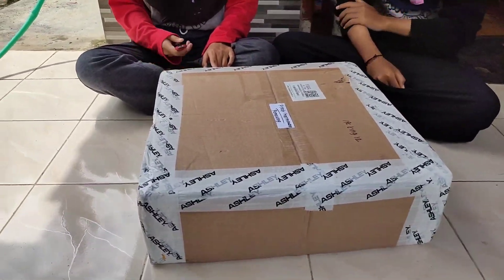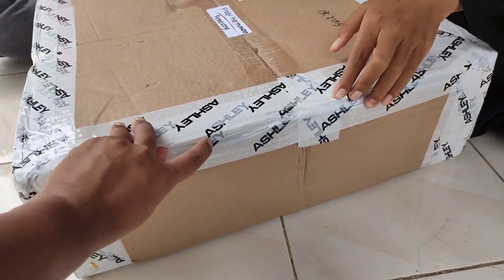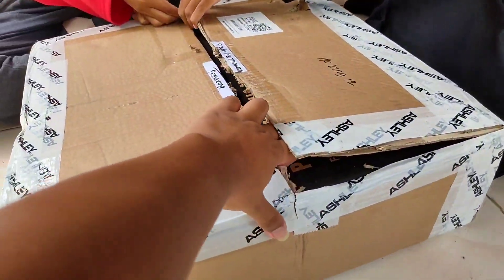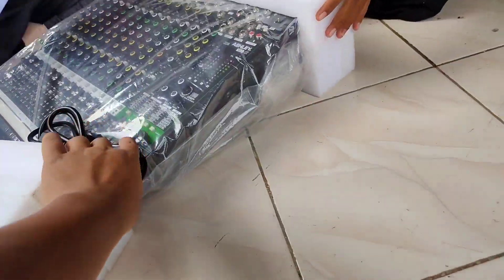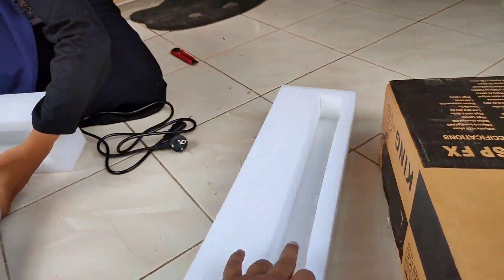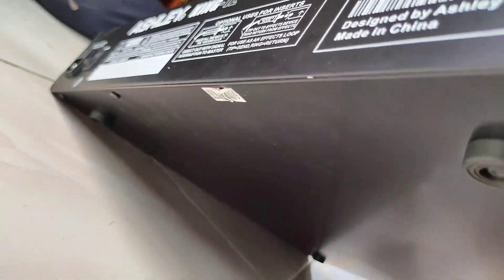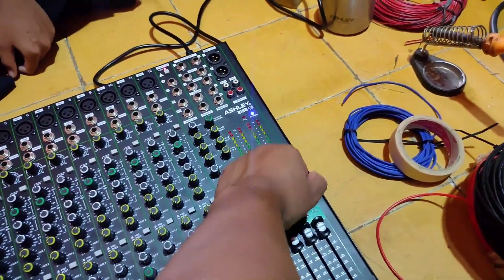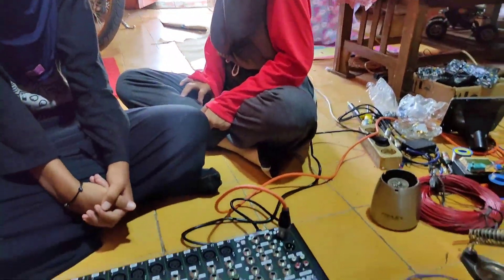Unboxing Mixer Ashley King Terbaru